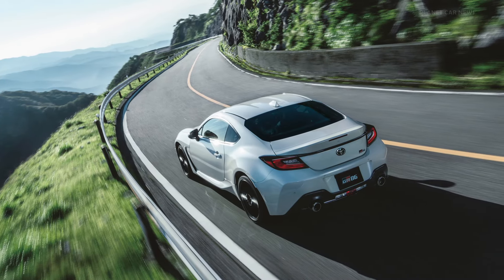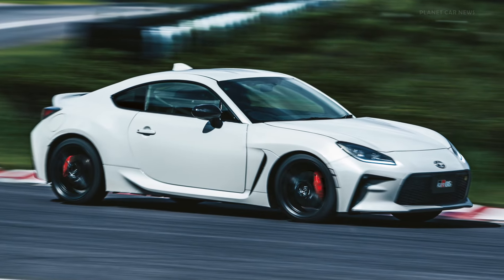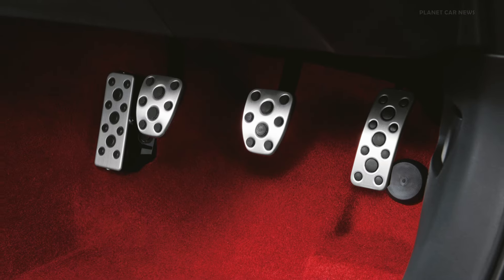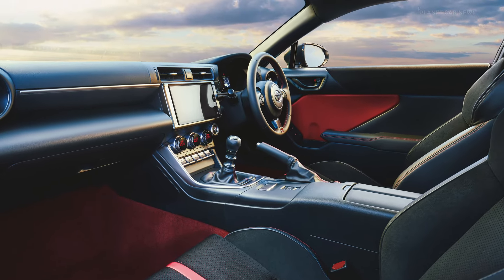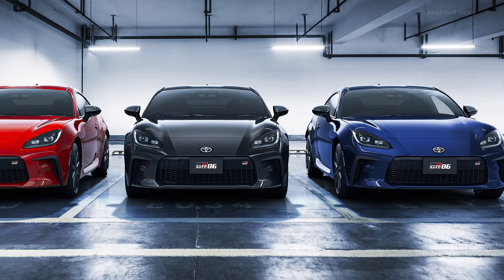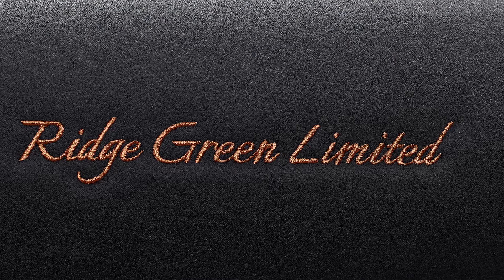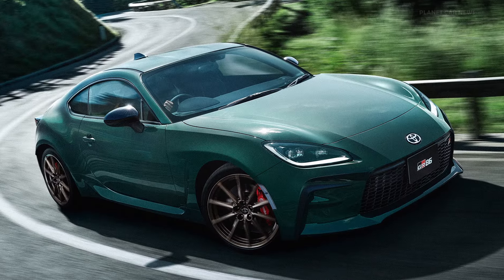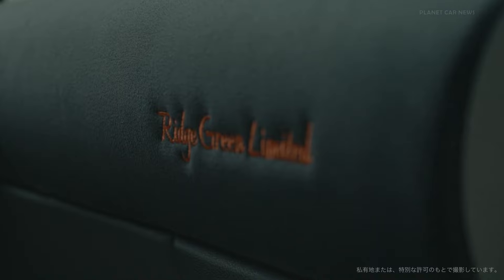2025 Toyota GR86 Model Upgraded & RZ "Ridge Green Limited" Edition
TOYOTA GAZOO Racing (TGR) announced today that it has upgraded the GR86 for improved turning performance and easier upper-limit handling, deepening the unique driving feel of a GR vehicle. Orders are now being accepted by Toyota vehicle dealers across Japan, with sales set to launch on August 1. TGR also announced today the start of a purchasing lottery that runs to July 28 for the RZ "Ridge Green Limited", a limited special-edition model that augments the GR86's exterior color lineup with the newly added color Ridge Green and sports exclusive bronze wheels and exclusive interior embroidery. Limited sales of 200 units are to start from around October.

Key innovations
    Driving performance
Manual transmission and automatic transmission vehicles

    Shock absorber damping characteristics have been improved for a better sense of contact with the ground while maintaining the direct handling response typical of a sports car.
    Anticipating the use of the upgraded GR86 in various motorsports, EPS characteristics have been improved to create a car with intuitive handling and instinctive responsiveness that interacts with the driver. The result is agile response performance without jeopardizing steering stability, coupled with an improved steering sensation at the upper limits of performance.

Manual transmission vehicles
    Engine torque control has been modified for easier blipping, which is often demanded in motorsports. Also, throttle control has been adopted to obtain a more direct response to accelerator operation, improving ease of handling at the upper limits of performance.

Automatic transmission vehicles
    Responding to requests from customers who participate in motorsports with automatic transmission vehicles, the engine-speed tolerance range during downshifting has been expanded, enabling sporty driving supported by a wider torque band.

    Mechanisms
    Newly available tire pressure warning system
    Newly available daytime running lights

Source: Toyota